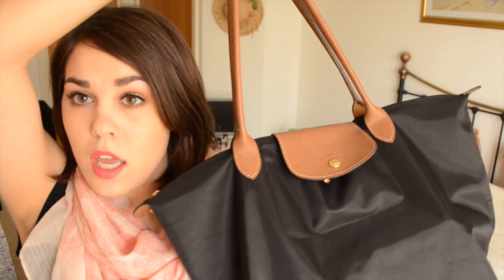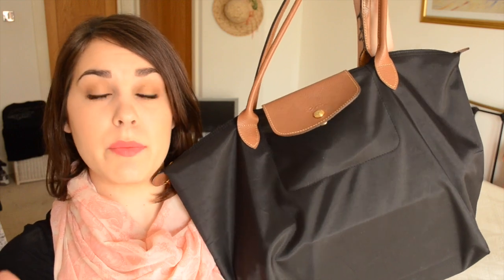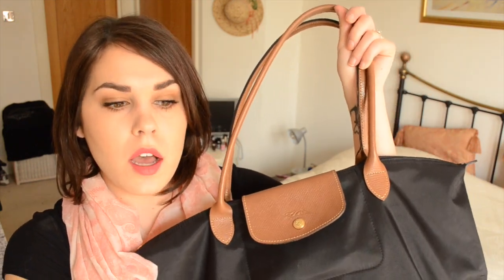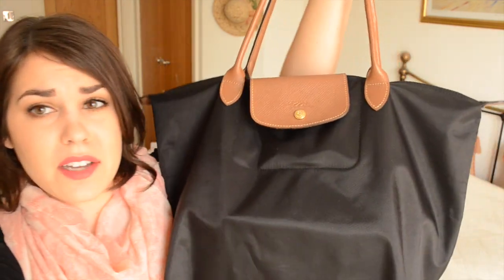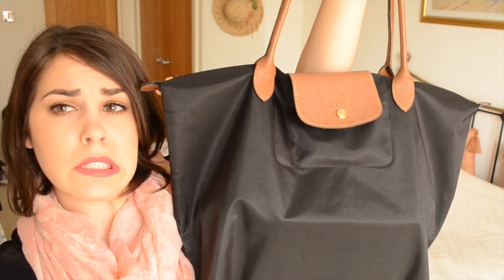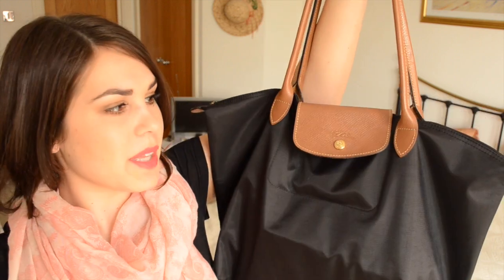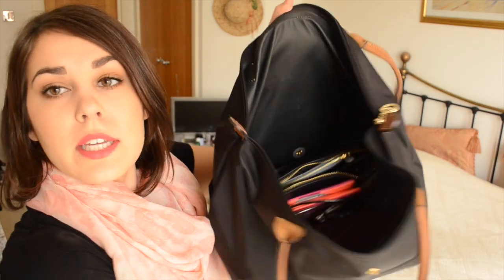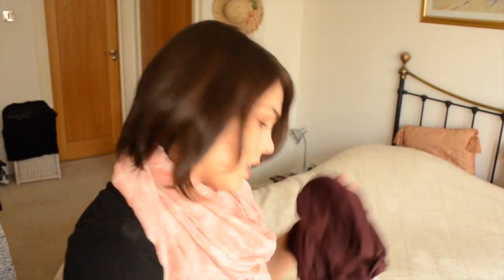What's In My Carry On Bag?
See what I like to bring with me on the plane. Find out what's in my carry on bag.

//My Carry On Bag//
Longchamp Le Pliage Large Tote in Black

Follow me on all my social networking sites!

xoxo
Kelsie